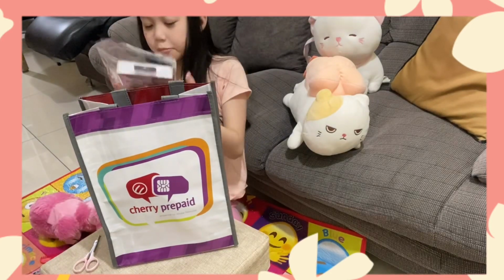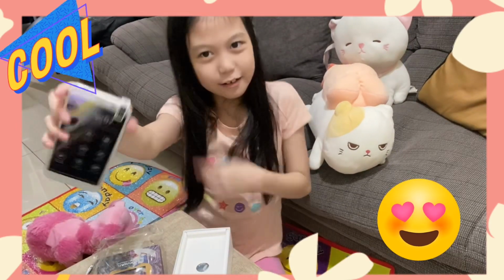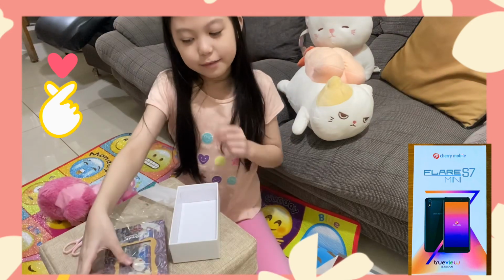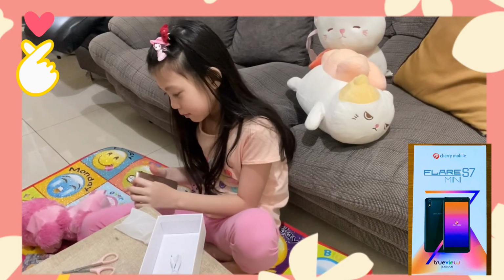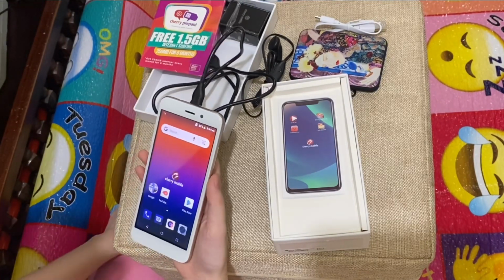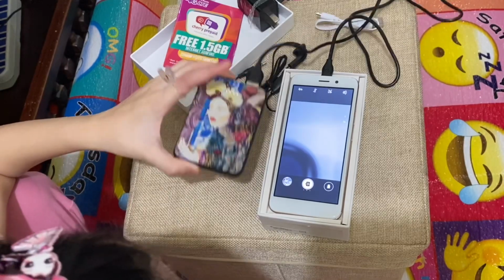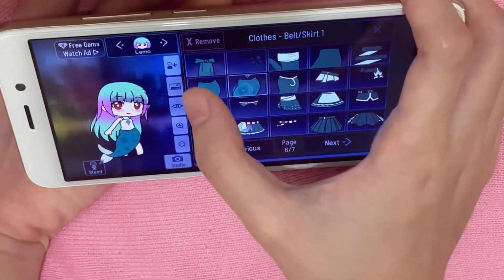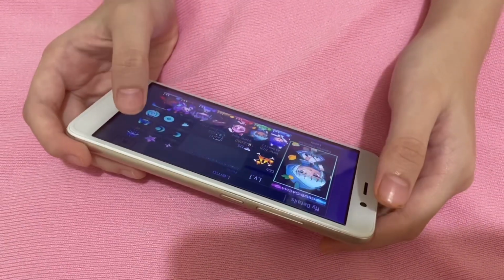Cherry Mobile Flare S7 Mini Unboxing and review